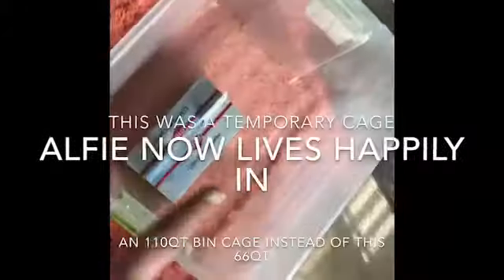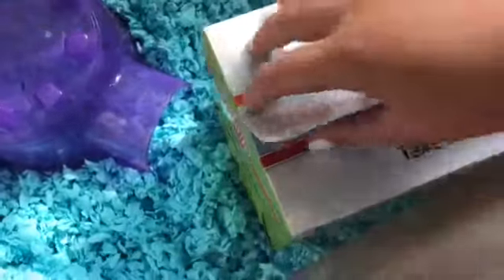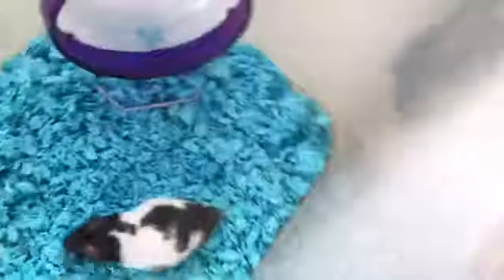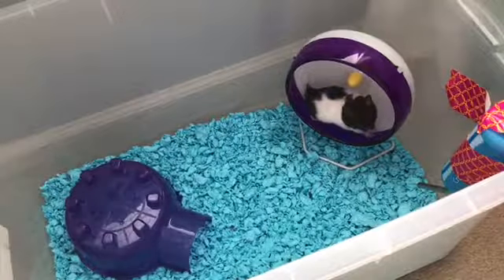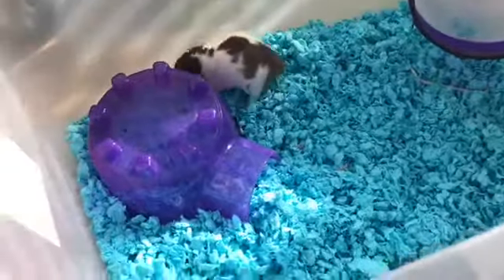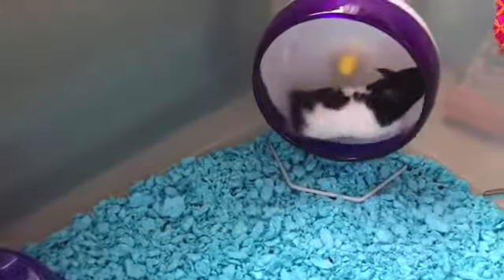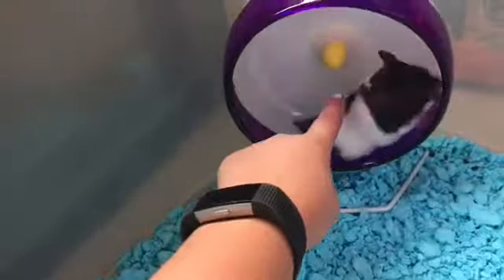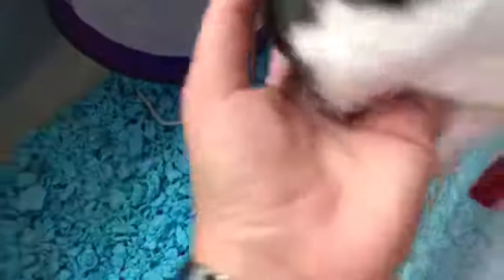BUYING MY HAMSTER AND SUPPLIES// asl kids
hey guys thank you for watching my journey on buying a hamster. i did do research and there was no way i could adopt. i called all close pet stores and they only had hamsters for purchase:(